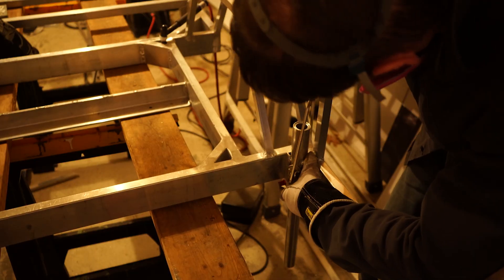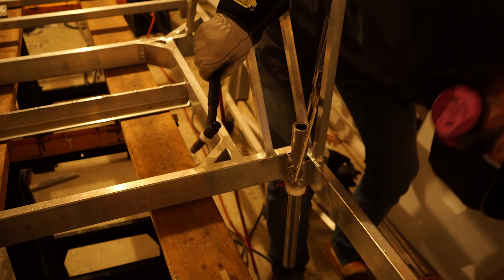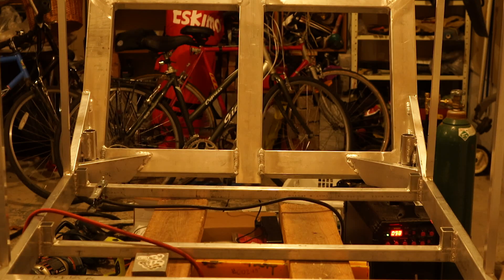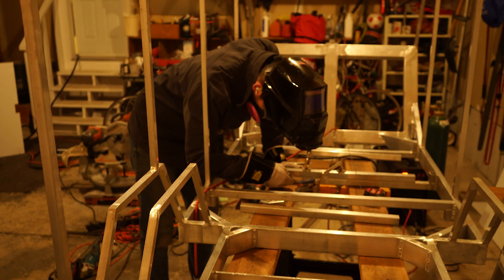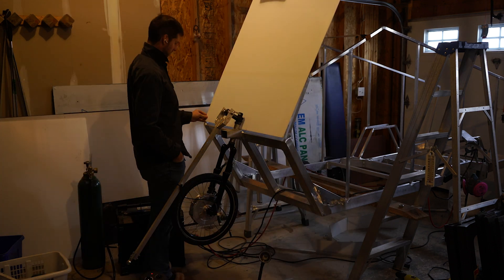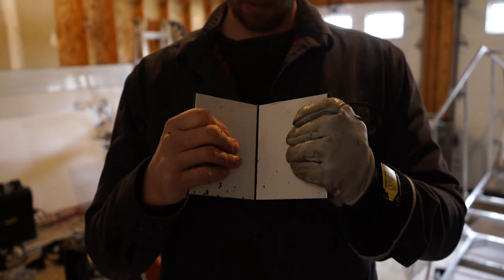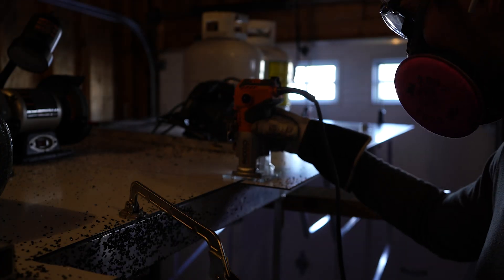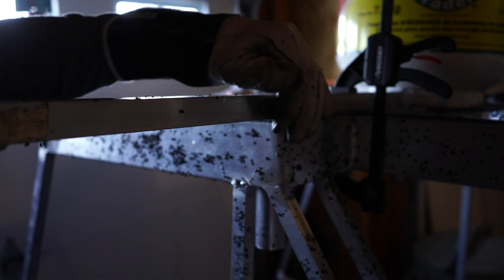Building Electric-Powered Bicycle Camper - (PART 6)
In this video, I install the dropdown stabilizer legs, reinforce the front two cross members to make their load capacity much higher, and cover the floor with ACM panel using 3m VHB tape 5952.

In the next video, I'll finish welding the top frame, enclose the cabin with ACM panel for the exterior skin, install the window, door, and roof fan and start finalizing my wiring layout.

My original center of gravity calculations as well as project costs that I'll update as I go